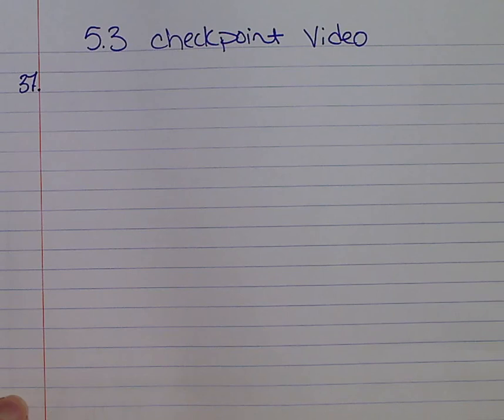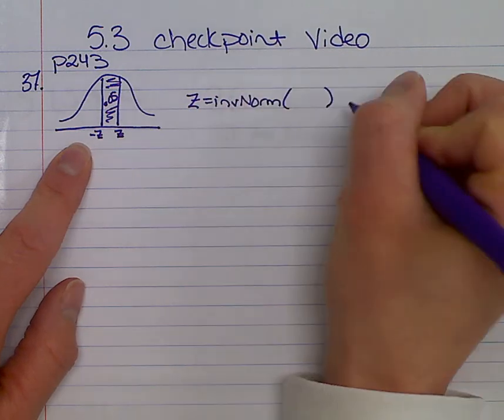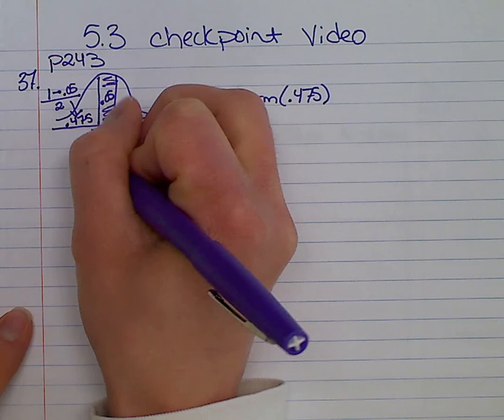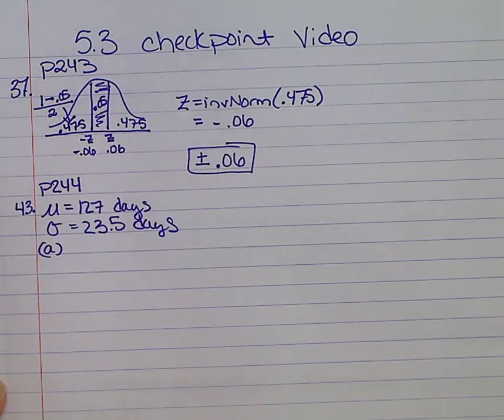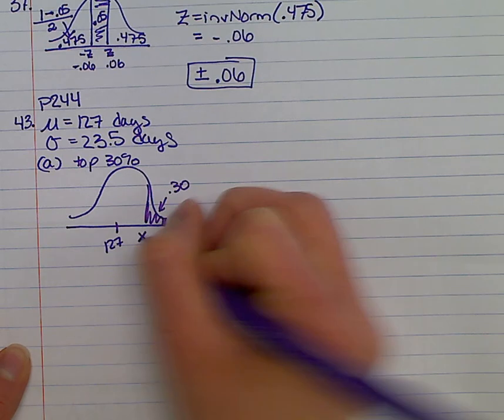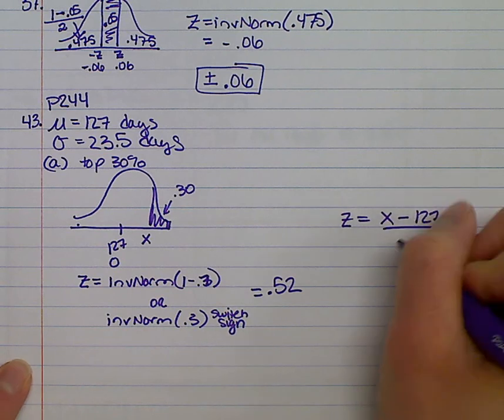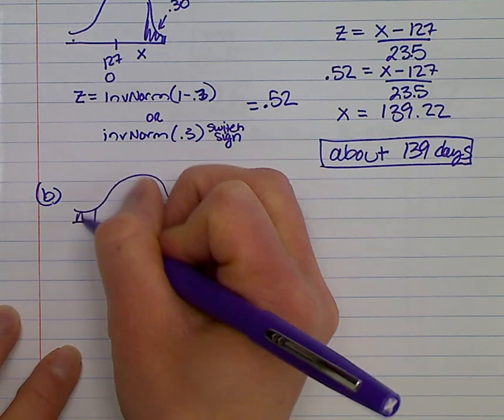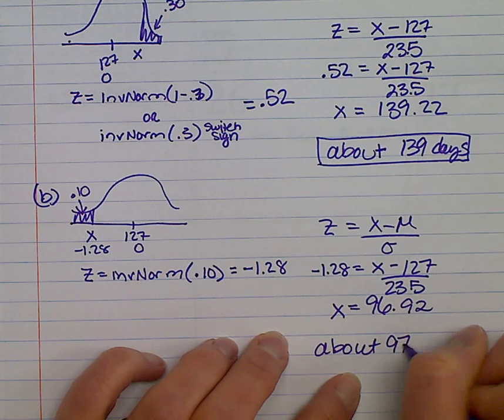Stats 5 3 Checkpoint Videos